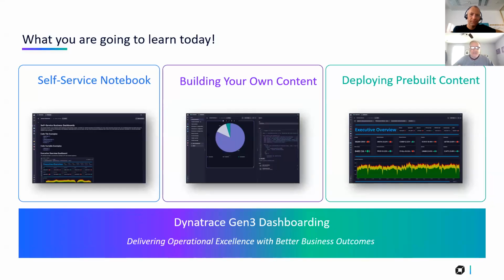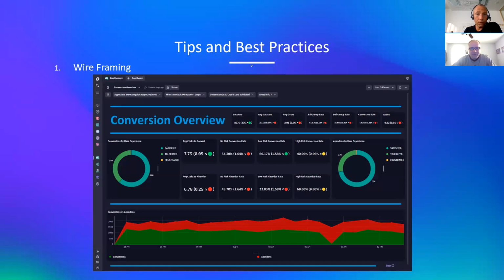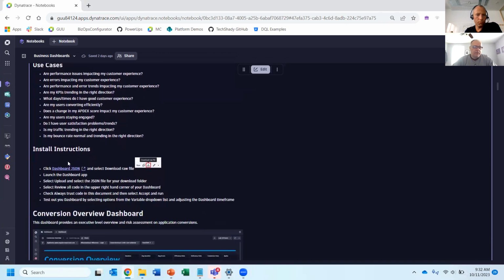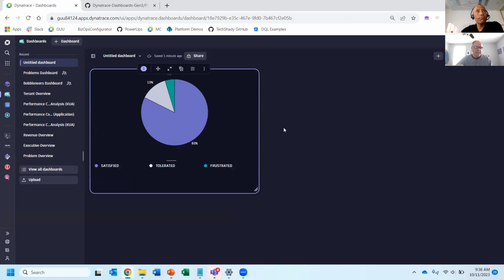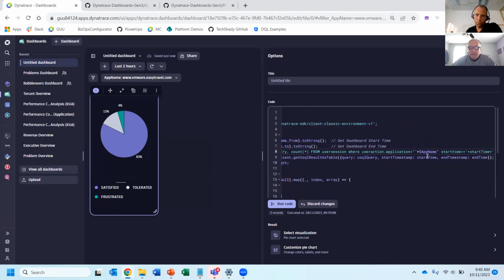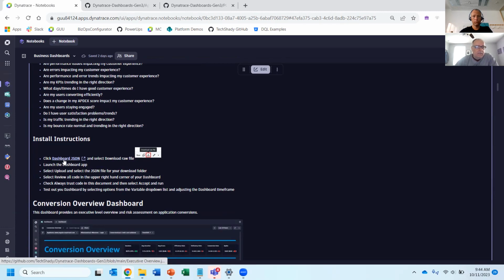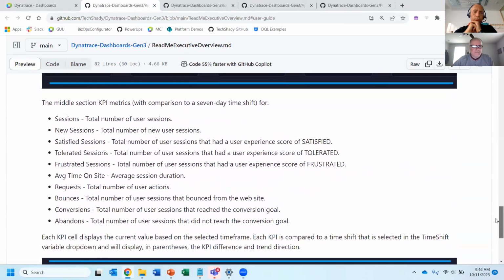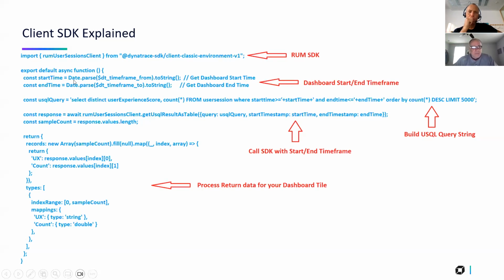Dynatrace Tips & Tricks #19 - Self-Service Power Dashboard with RUM, Grail and External Data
Episode 19 of our Dynatrace community practices gives us many tips and tricks, dashboard, and code templates to build your own Dynatrace dashboards as a self-service combining data stored in Grail, Dynatrace Real User Data, as well as any external data.

John Kelly (aka TechShady), Sr. Solutions Engineer at Dynatrace, shares his tips and tricks on how to best structure dashboards, query data from internal and external data sources, and make the dashboards dynamic using variables.

Chapter List:
00:00 - Introduction
03:13 - What you're going to learn today
04:44 - Best Practices on Dashboard Layout
08:53 - Live Demo Self-Service Dashboards
26:22 - How you can use it!
27:58 - Client SDK Explained
30:00 - Wrap Up